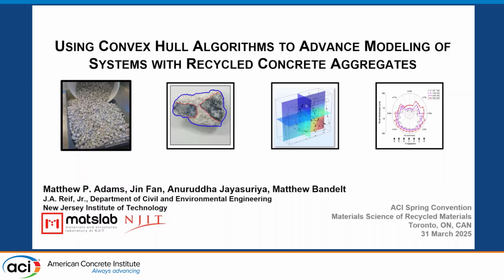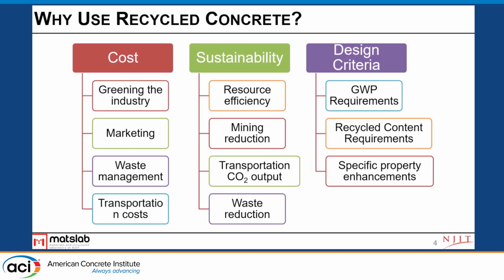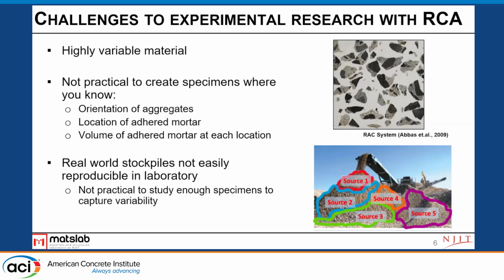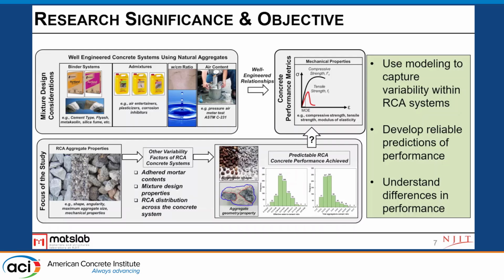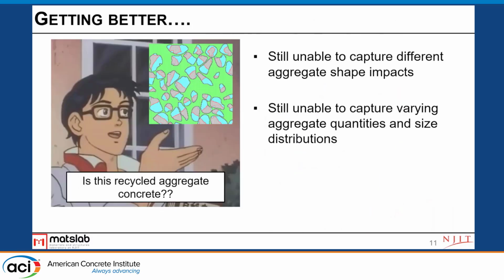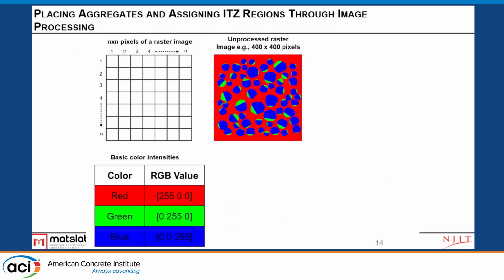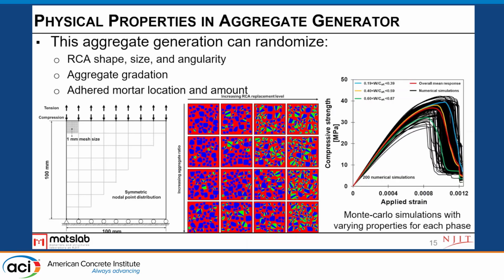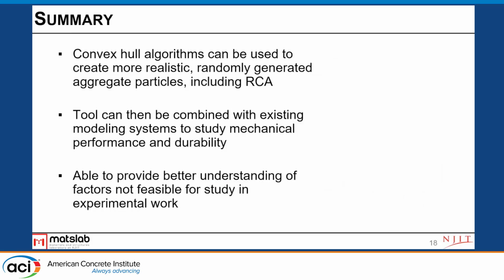Utilizing Convex Hull Algorithms to Advance Modeling of Systems with Recycled Concrete Aggregates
Presented By: Matthew Adams, New Jersey Institute of Technology
A computational modeling procedure for generating a random aggregate structure (RAS) for recycled concrete aggregate (RCA) materials is presented in this work. The two-dimensional aggregate generation was based on a convex hull algorithm to randomize arbitrary planar shapes of RCA particles. During the generation of RAS, randomizations of the maximum aggregate size and spatial distribution of RCA particles were considered. Finite-element models for RCA systems were generated based on an extensive image analysis procedure. Numerical analyses were performed for 12 different RCA systems including crushed-shape and rounded-shape aggregates by varying the morphological parameters of the RCA particles. The mechanical performance of RCA systems with different particle shapes, maximum aggregate sizes, adhered mortar content levels, and aggregate ratios were used as factors to evaluate.